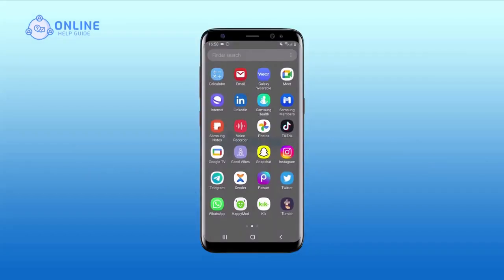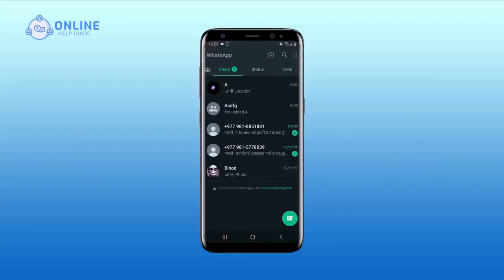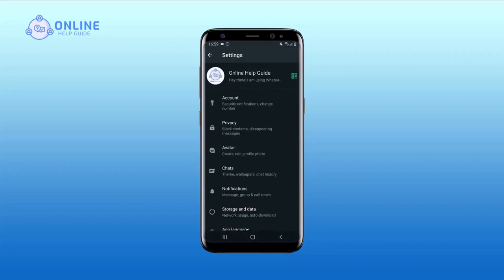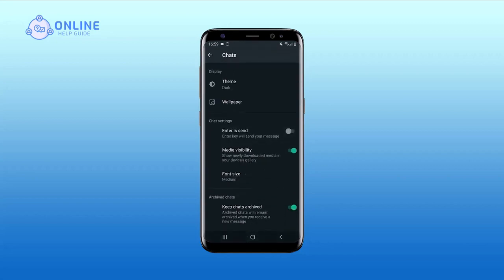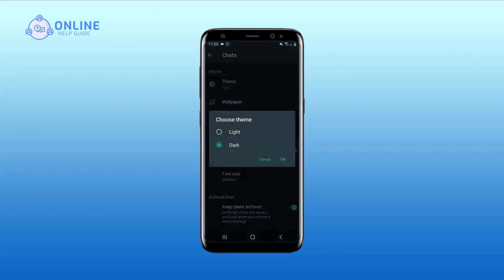How to Disable Dark Mode on WhatsApp | WhatsApp Guide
If you prefer the classic light theme on WhatsApp, this video tutorial is for you. We'll show you how to disable dark mode step-by-step. By following our instructions, you can switch back to the original light interface and customize your WhatsApp experience. Watch this video and learn how to disable dark mode on WhatsApp.